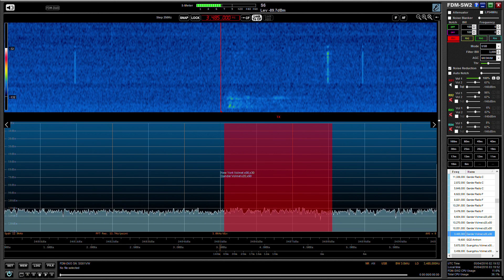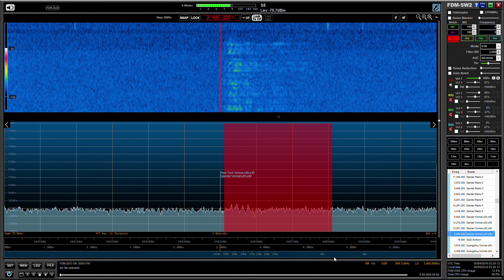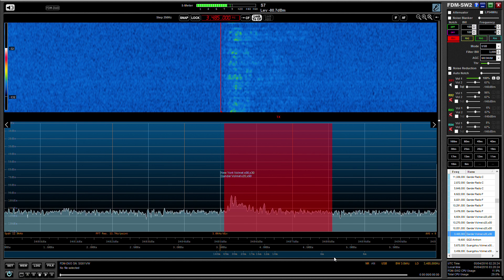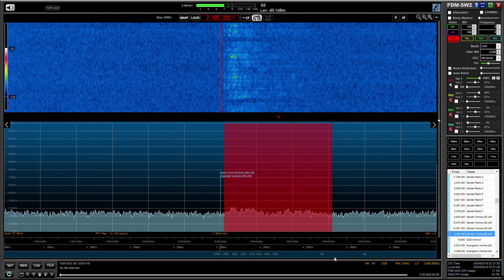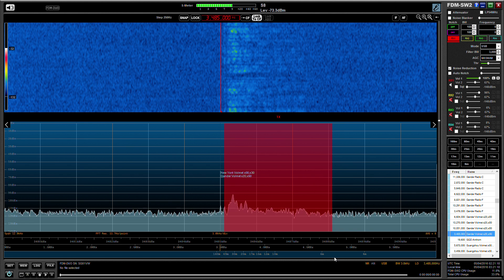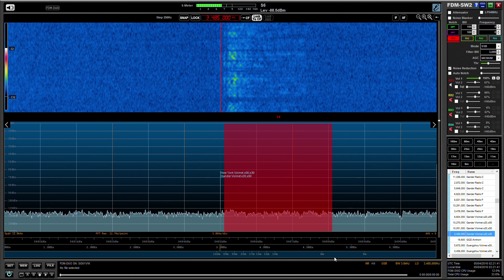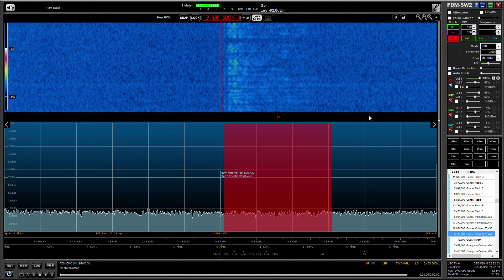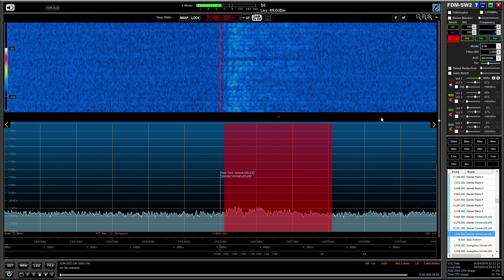Gander VOLMET 3485 kHz USB, Newfoundland & Labrador, excellent signal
This was the first time I'd heard Gander VOLMET on this frequency, so a pleasing catch. Signal recorded in Oxford UK at 02:19 hrs UTC on 95/04/15 using an Elad FDM DUO and Wellbrook ALA1530 active loop antenna (indoors).